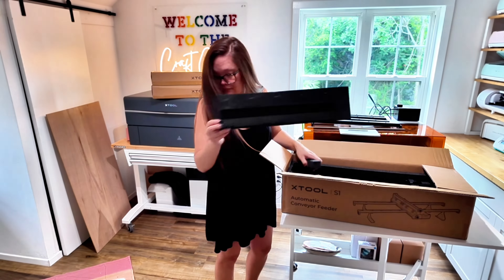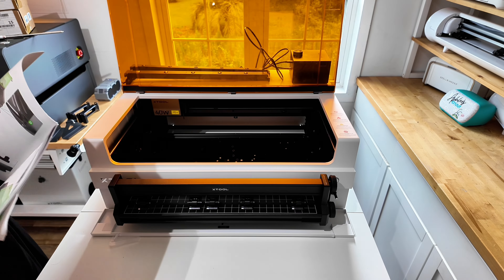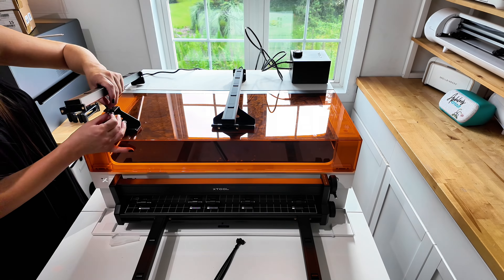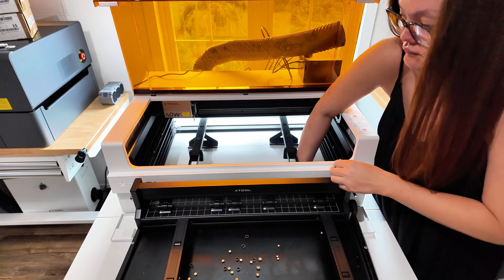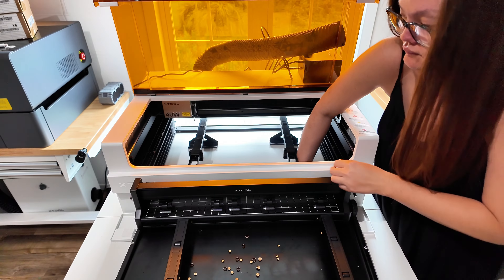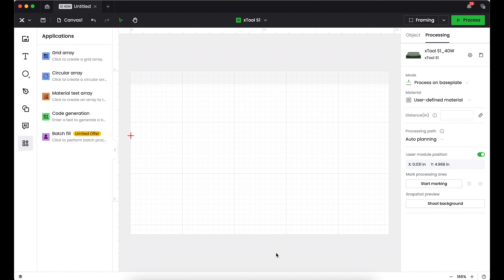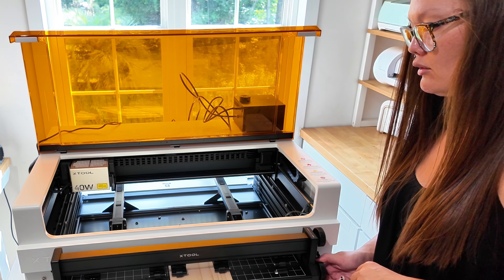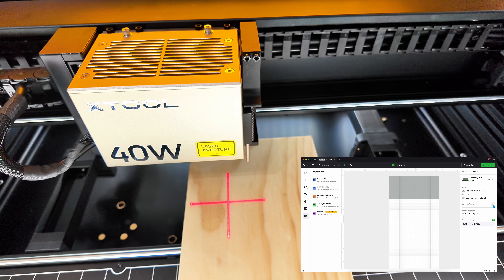Mastering The Xtool S1 Conveyer - Easier Than You Think!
I absolutely love how compact the xTool S1 laser cutter machine is! and I love that the conveyer feeder for the S1 also all fits onto one table! The final cuts of this project actually didn't turn out bad at all, and the material is pretty thick! What do you think of the finished project?